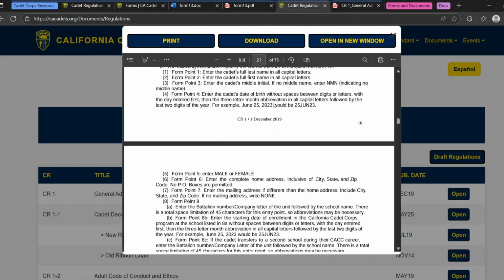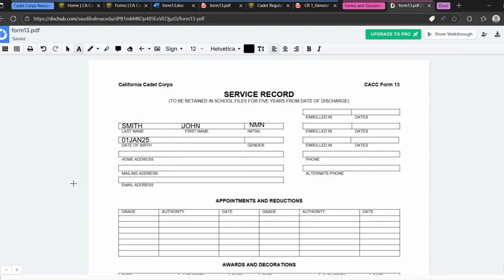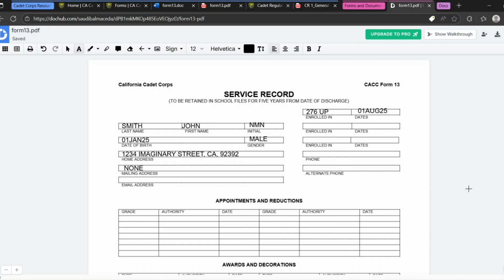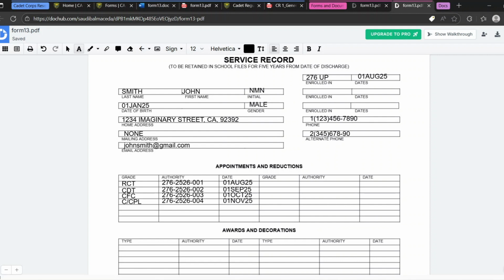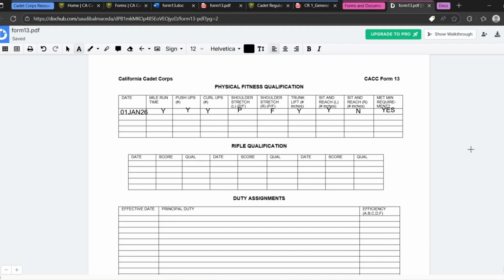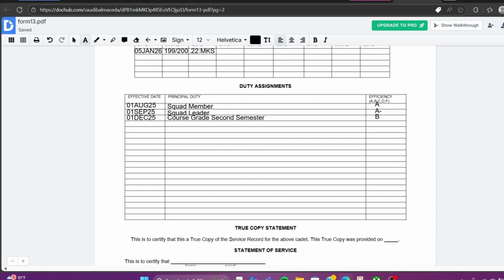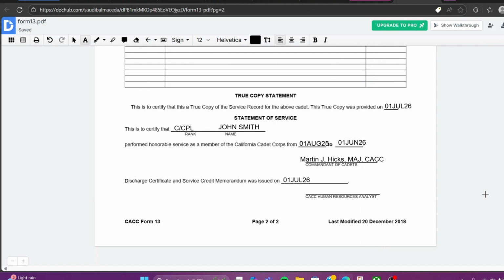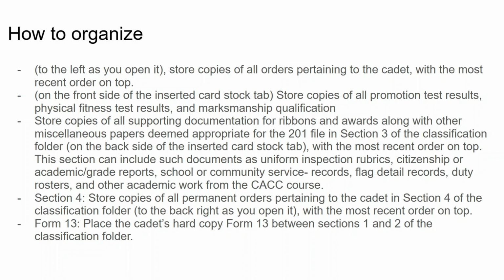Cadet Basics | Form 13 and 201 Files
If you have any questions about special cases, please let me know!
Other resources:
CR 1 Appendix B (pg 60) states all award abbreviations
CR 1-5 all time in grade requirements
Essayons!